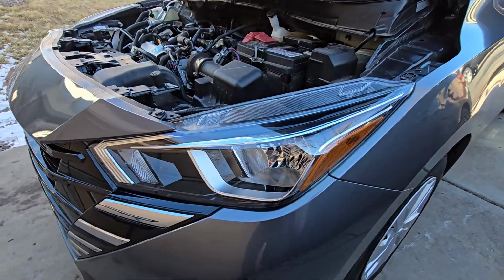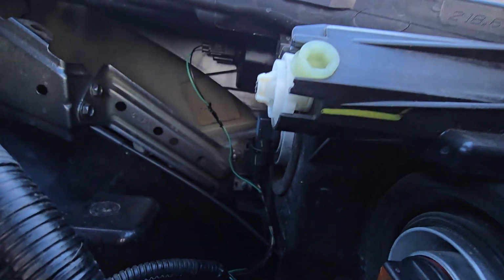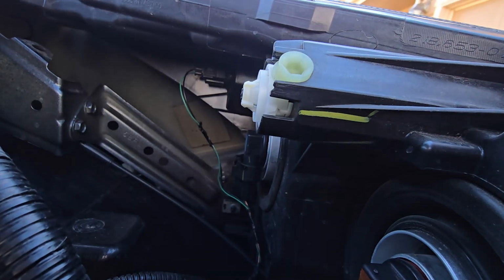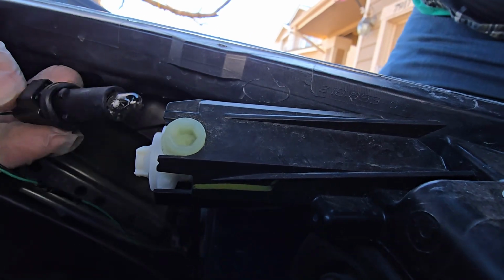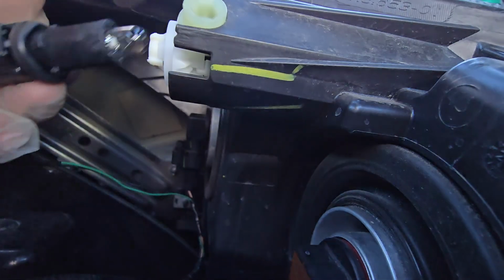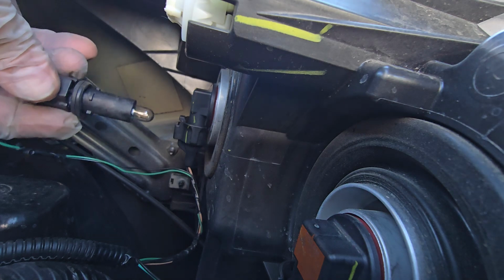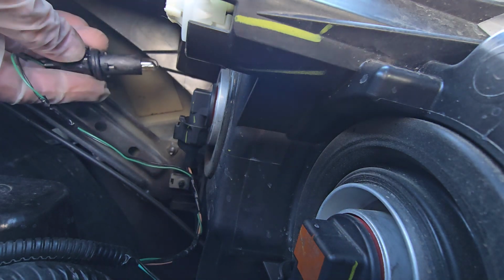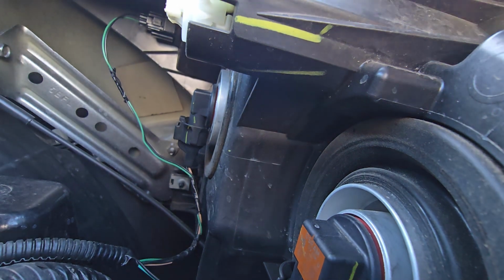Nissan Versa side marker bulb Bulb Install for year models 2020 2021 2022 2023 and 2024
Standard replacement bulb 194
( paid link)

LED long-lasting bulb.

Automotive rubber gloves
(paid link)